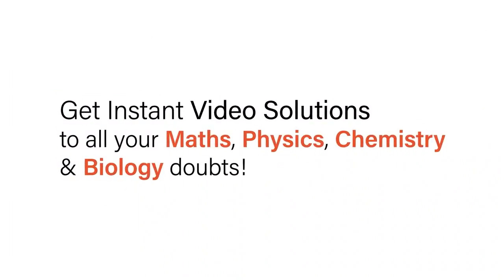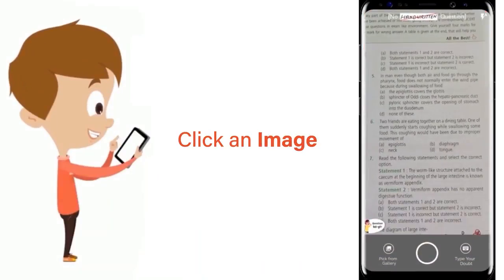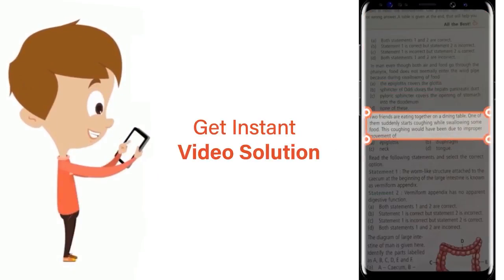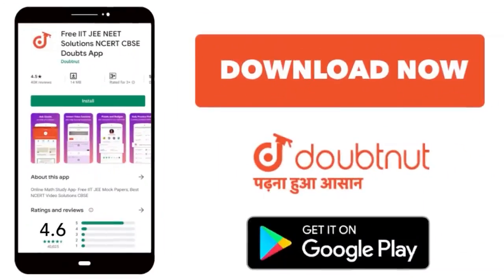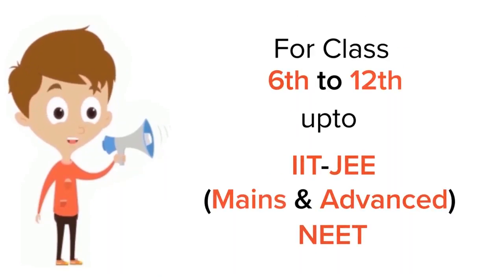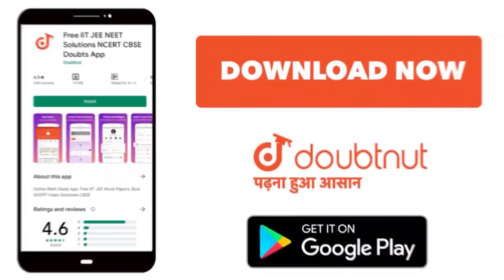Write the common name of the given compound. CH_(3)-underset(CH_(3))underset(|)overset(CH_(3))ov...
Class: 12
Subject: CHEMISTRY
Chapter: HYDROCARBONS
Board:IIT JEE

👉 Have Any Query? Ask Us.